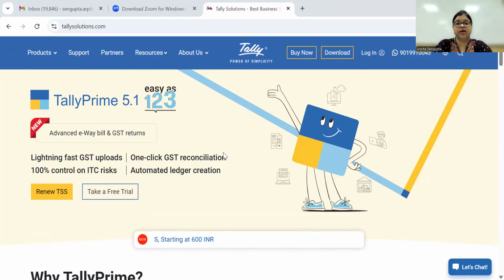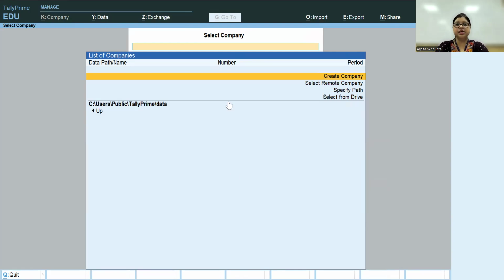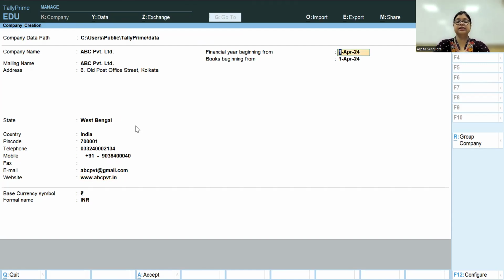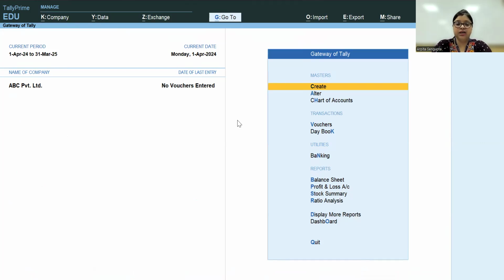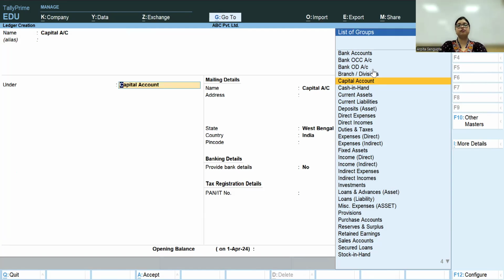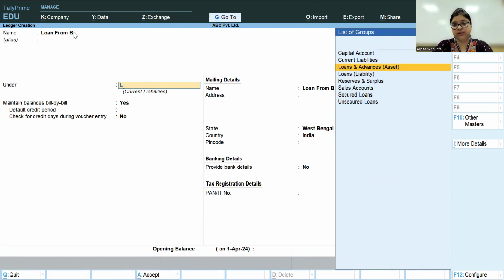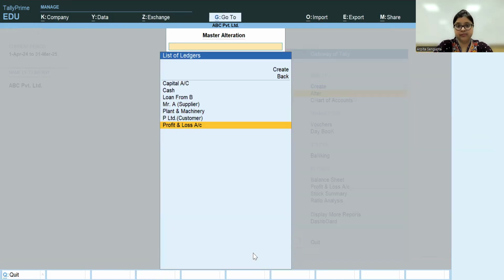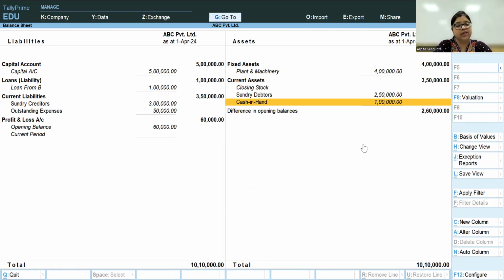Learning Tally 1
Learning Tally Basics in a simplified manner